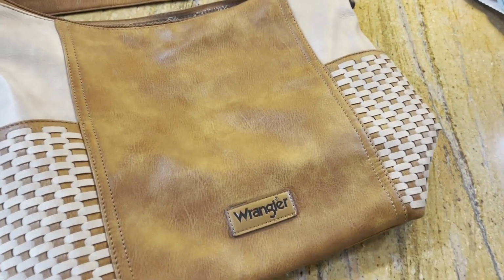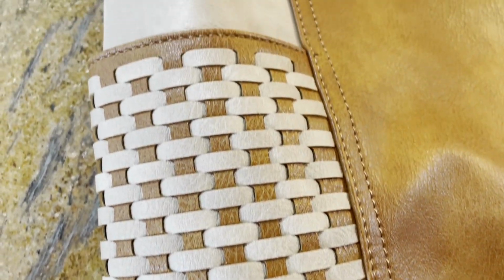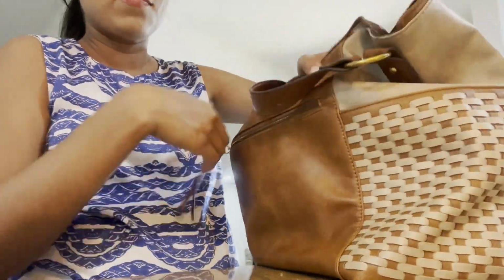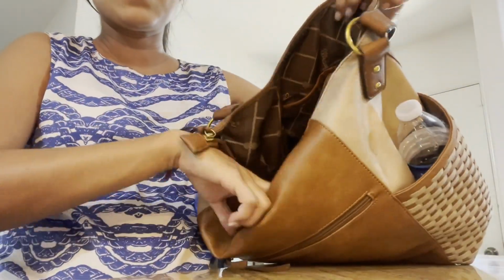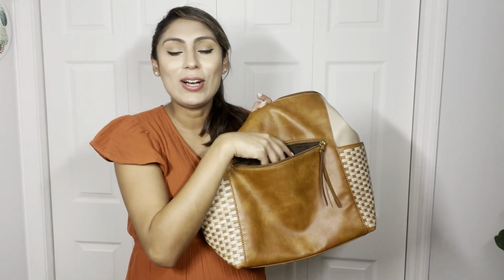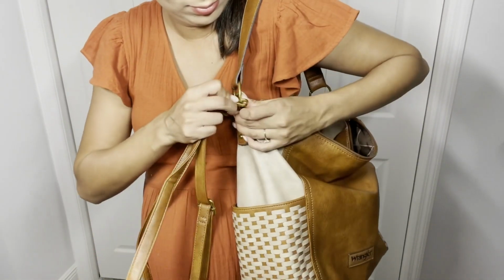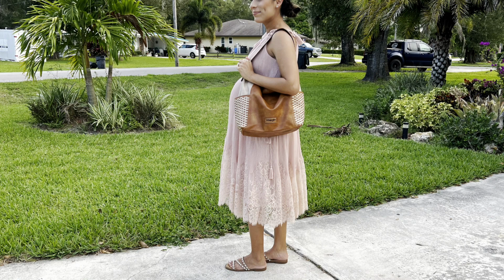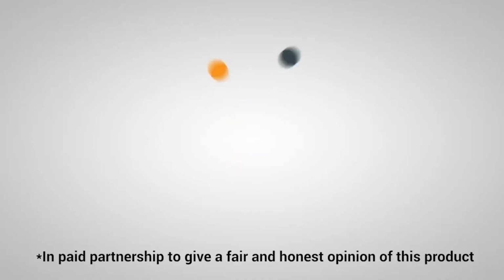Wrangler Purses and Handbags | Our Point Of View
Check Our New Website For Amazing Deals!

Vegan Leather
Wrangler Handbag Collection by Montana West.
Women's hobo purses with 2 external pockets that are hand woven and large.
1 Main center pocket without divider and behind with 1 zippered pocket for security.
Large enough to fit all your daily necessities -15" x 9"x 2.75"( Top handle measured 6.5").
Multiple Ways to Carry - Includes one long adjustable shoulder strap and a gorgeous colors guitar strap.